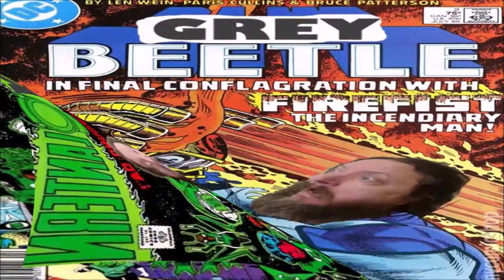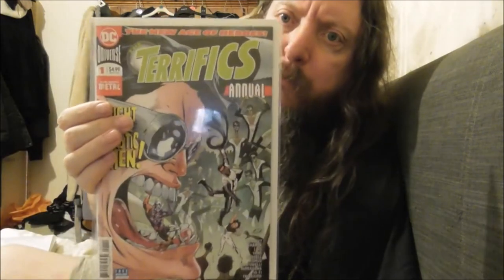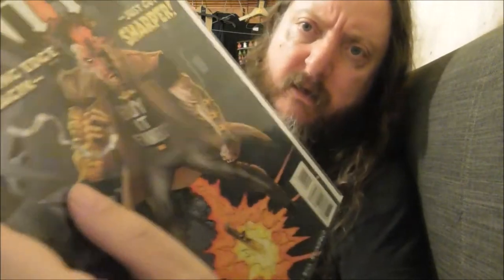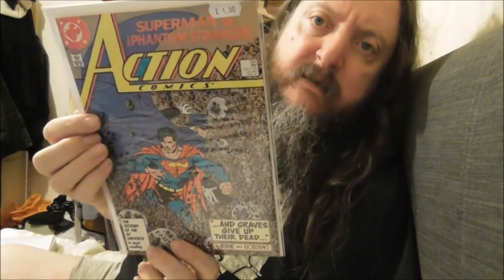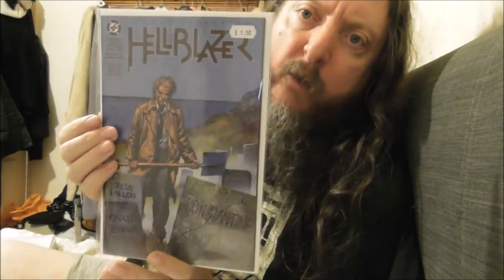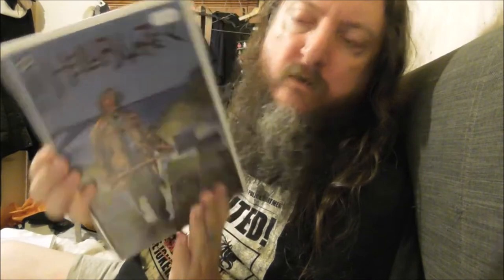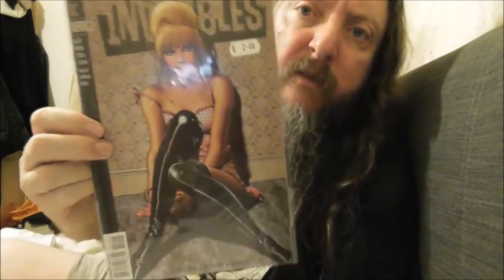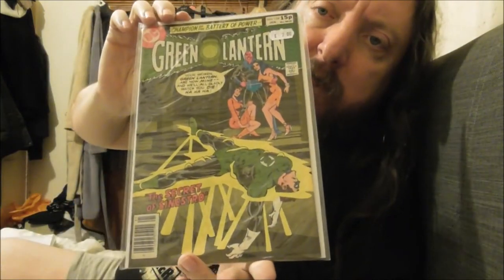Birthday haul - DC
I got me some new comics, here is my DC batch